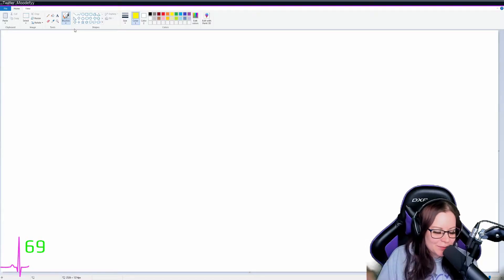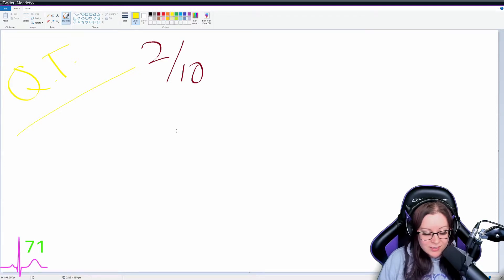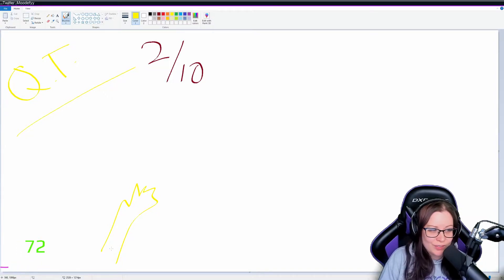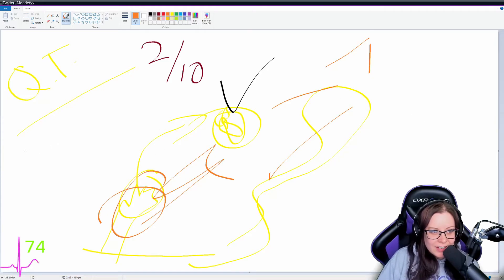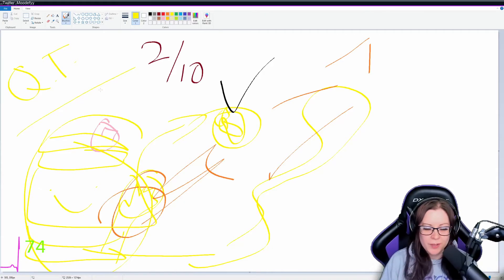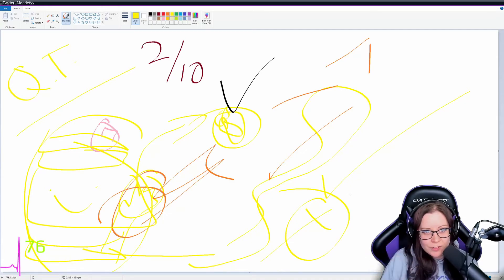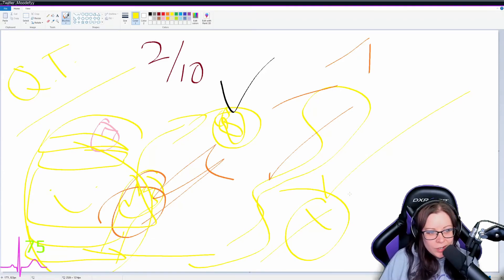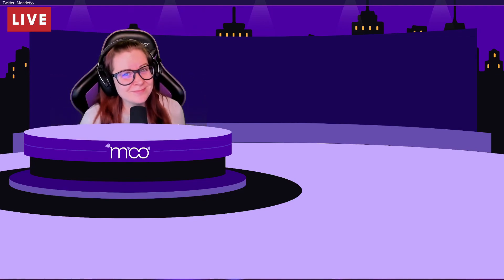QT - Painting with Moo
Just me, trying to paint the game QT :D